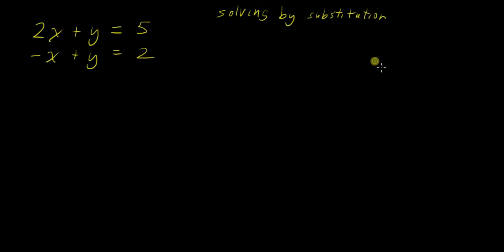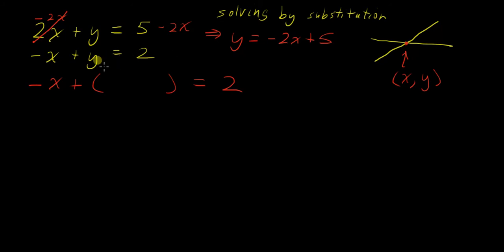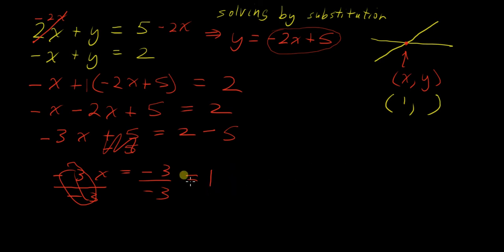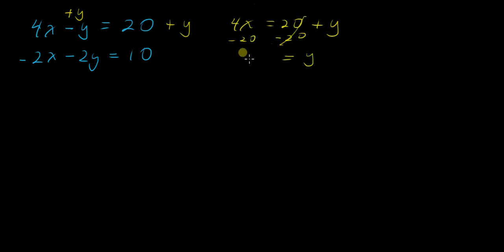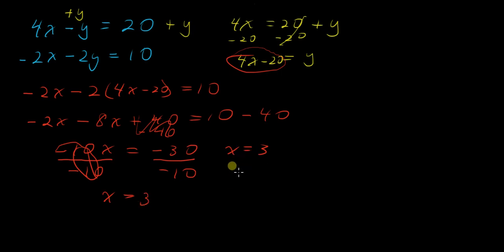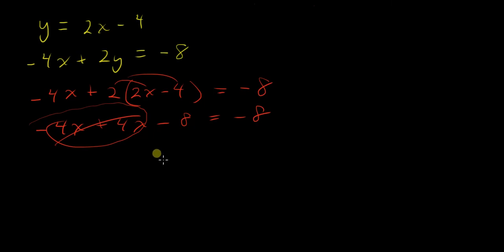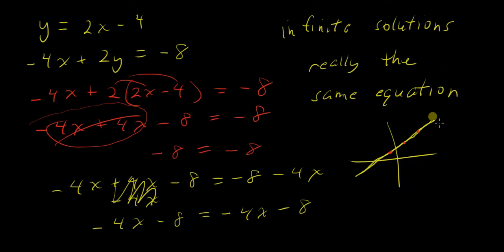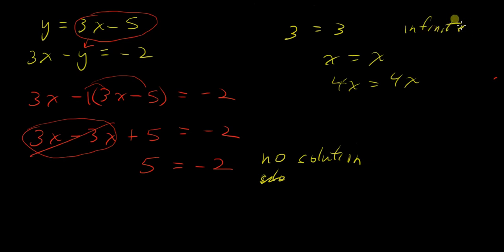Solving Linear Systems by Substitution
How to solve systems of linear equations by substitution. Please see also, "Solving Linear Systems by Elimination."